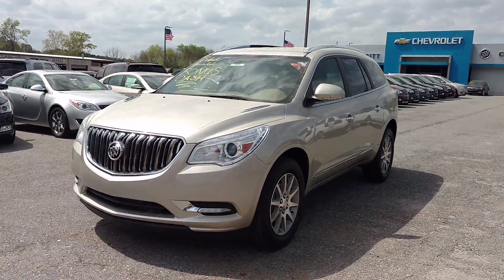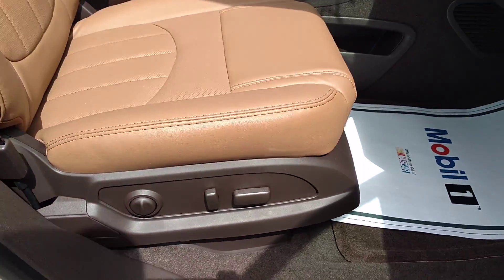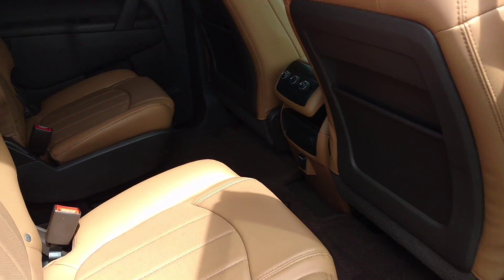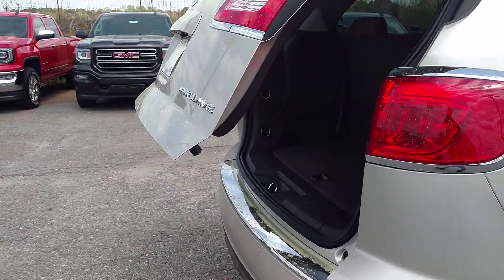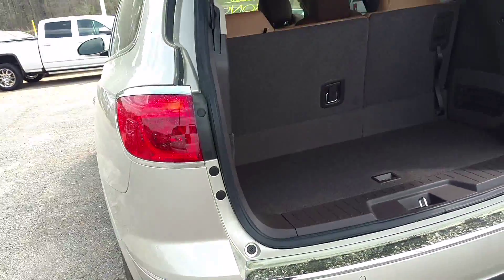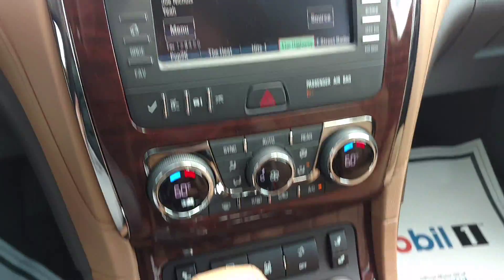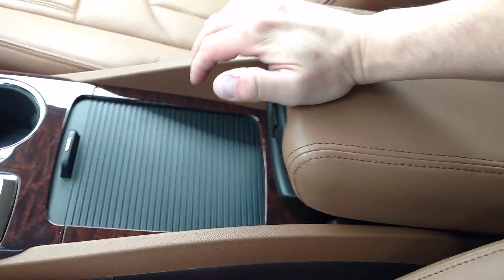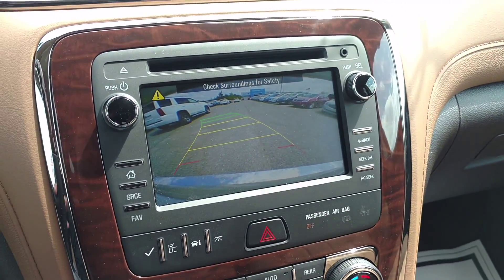Our 2016 Buick Enclave Mr. Herrington!